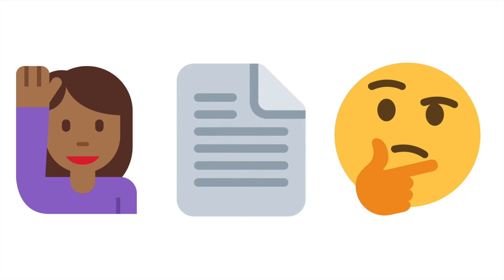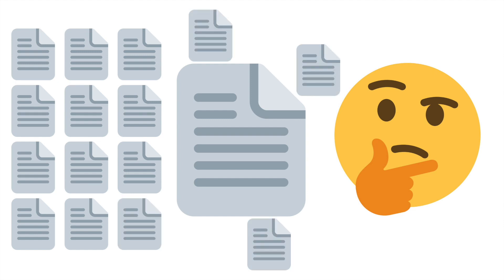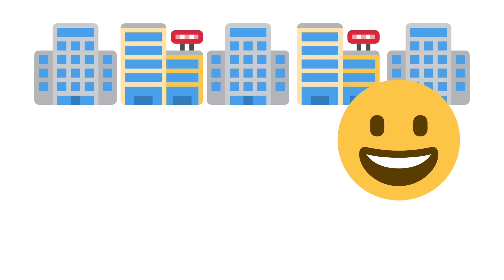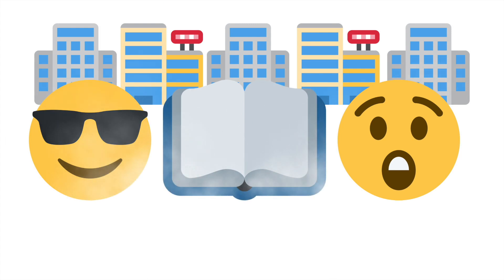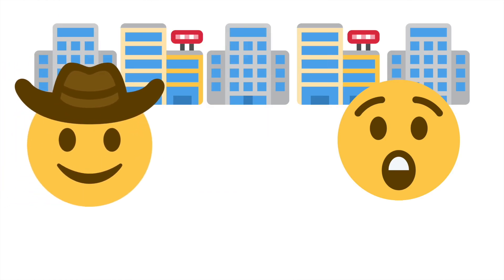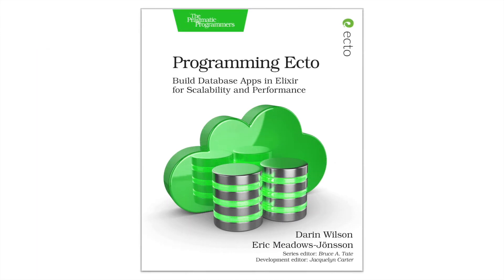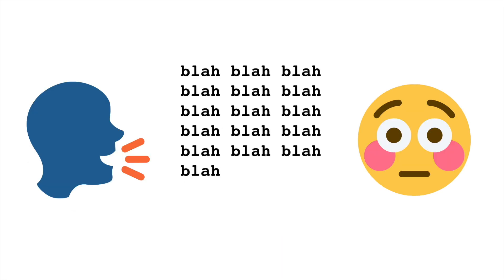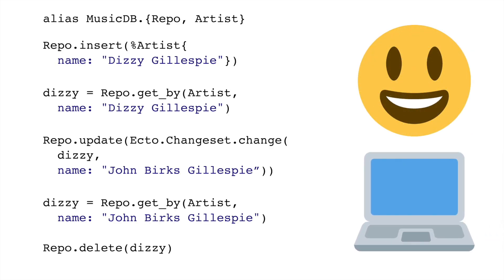Programming Ecto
Languages may come and go, but the relational database endures. Learn how to use Ecto, the premier database library for Elixir, to connect your Elixir and Phoenix apps to databases. Get a firm handle on Ecto fundamentals with a module-by-module tour of the critical parts of Ecto. Then move on to more advanced topics and advice on best practices with a series of recipes that provide clear, step-by-step instructions on scenarios commonly encountered by app developers. Co-authored by the creator of Ecto, this title provides all the essentials you need to use Ecto effectively.

Elixir and Phoenix are taking the application development world by storm, and Ecto, the database library that ships with Phoenix, is going right along with them. There are plenty of examples that show you the basics, but to use Ecto to its full potential, you need to learn the library from the ground up.

This definitive guide starts with a tour of the core features of Ecto—repos, queries, schemas, changesets, transactions—gradually building your knowledge with tasks of ever-increasing complexity. Along the way, you’ll be learning by doing—a sample application handles all the boilerplate so you can focus on getting Ecto into your fingers.

Build on that core knowledge with a series of recipes featuring more advanced topics. Change your pooling strategy to maximize your database’s efficiency. Use nested associations to handle complex table relationships. Add streams to handle large result sets with ease. Based on questions from Ecto users, these recipes cover the most common situations developers run into.

Whether you’re new to Ecto, or already have an app in production, this title will give you a deeper understanding of how Ecto works, and help make your database code cleaner and more efficient.